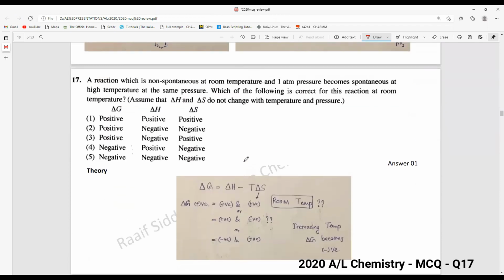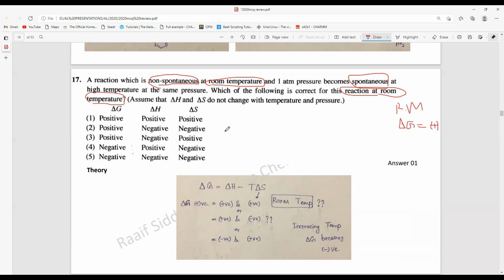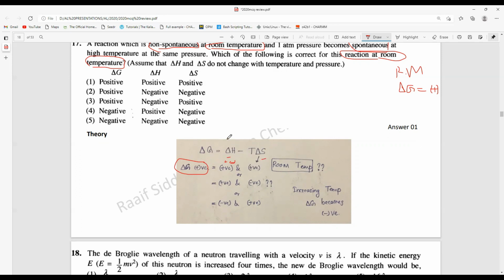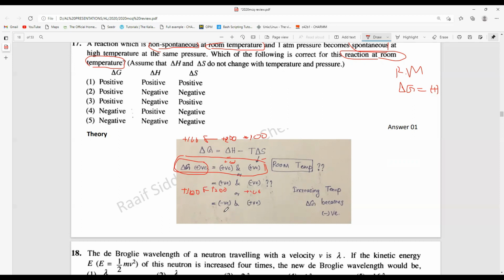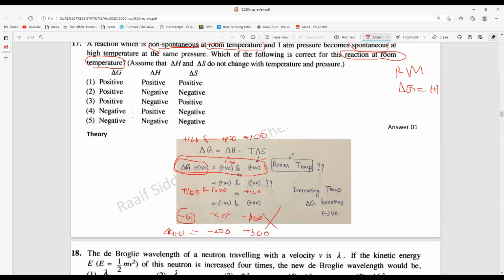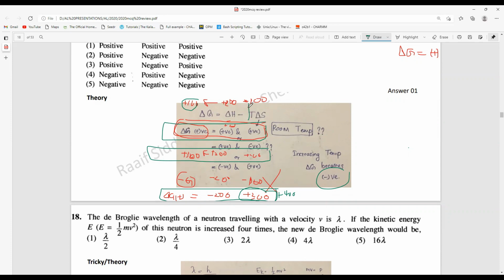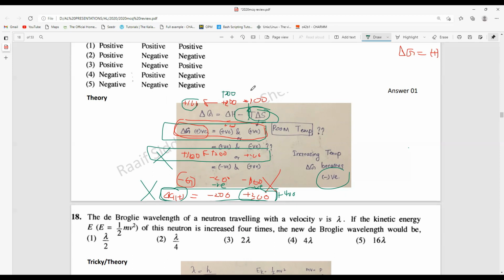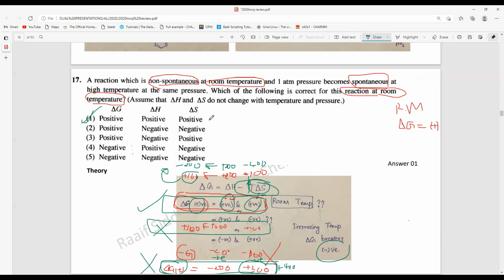2020 AL Chemistry - MCQ 17